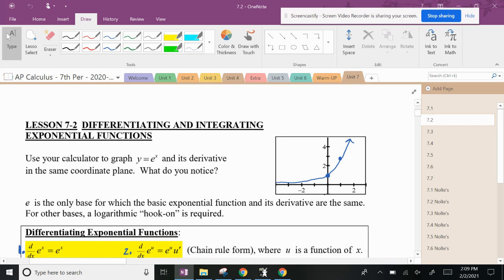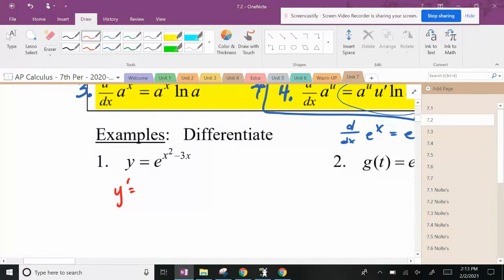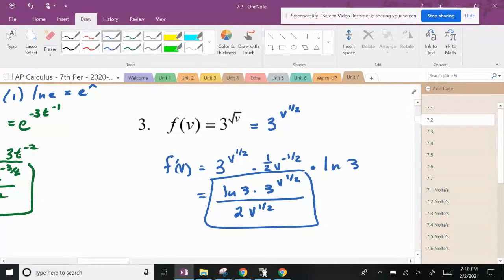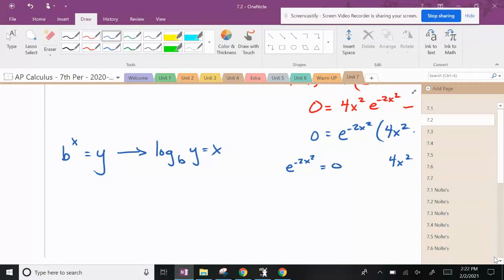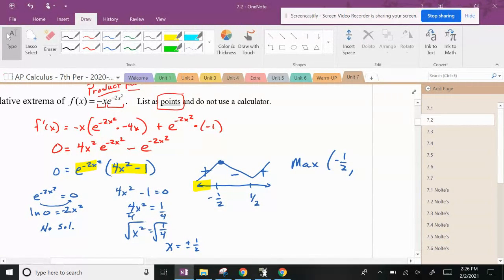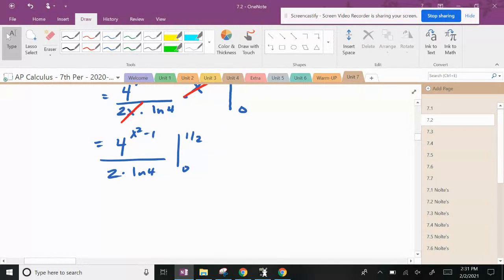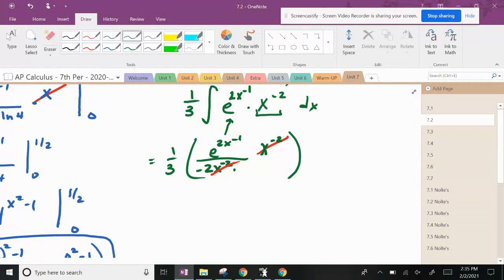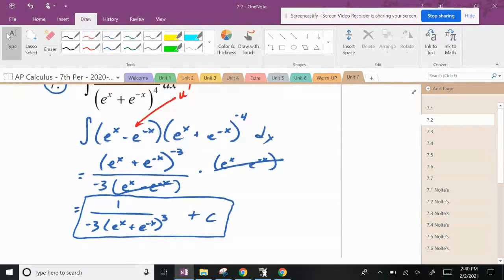AP Calc: 7.2 Differentiating and Integrating Exponential Fucntions